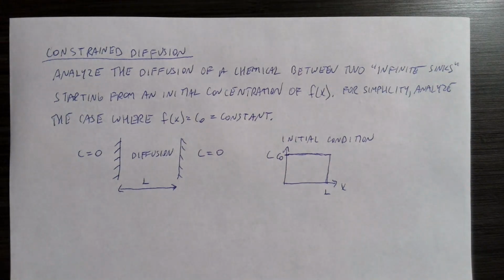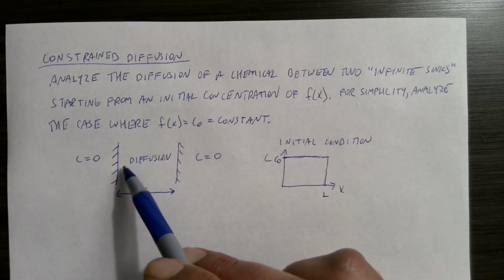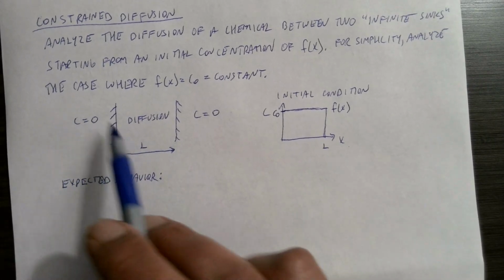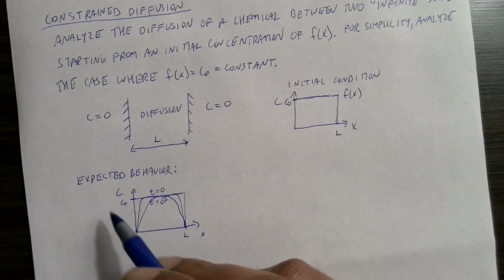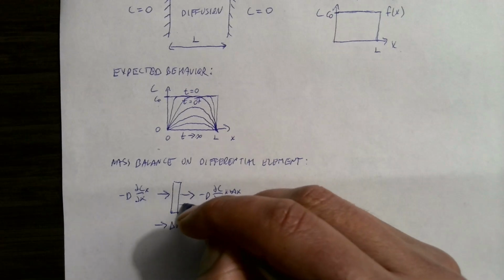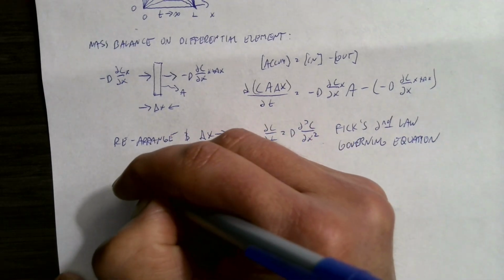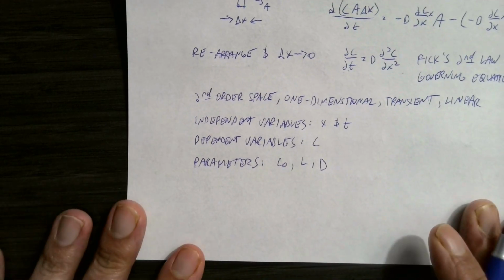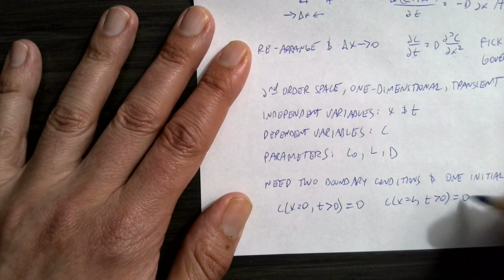Constrained Diffusion, Part 1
This video is the first in a series of videos described constrained diffusion models used to analyze chemical movement. This video introduces the concept of diffusion of a chemical in a "constrained" system where there are "infinite sinks" or constant concentrations of zero, then develops the equations that must be solved to compute the concentrations as a function of space, time, and the parameters.